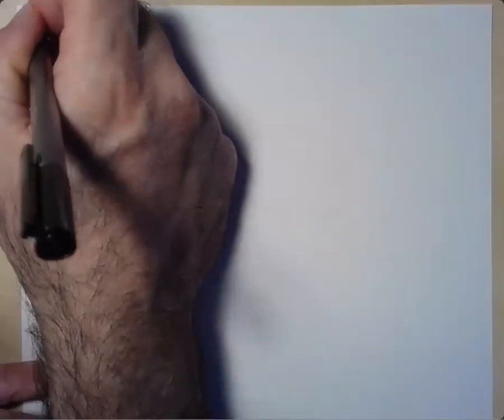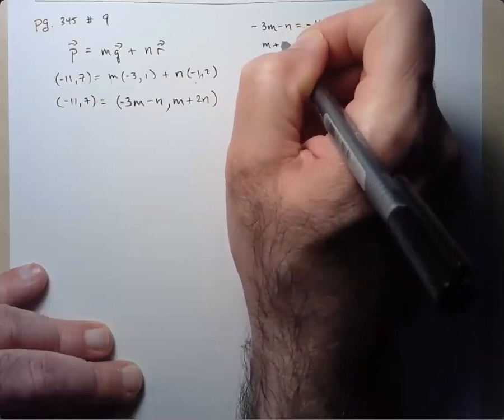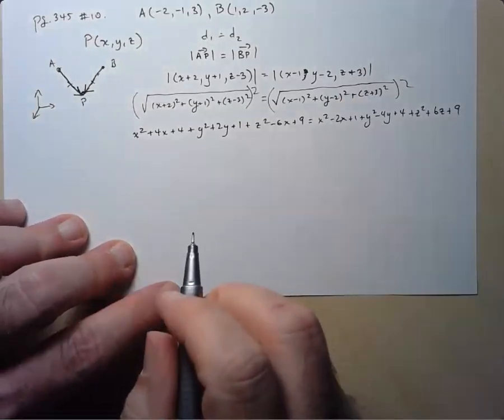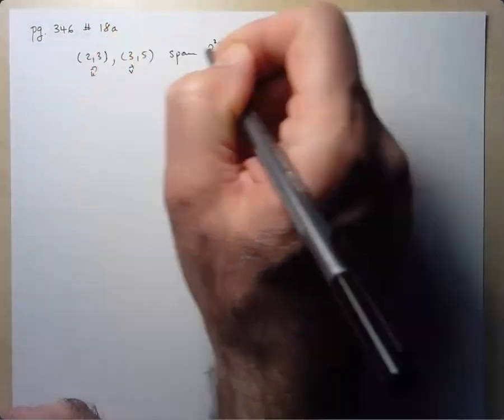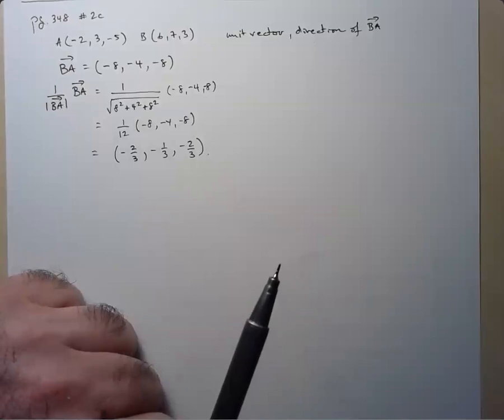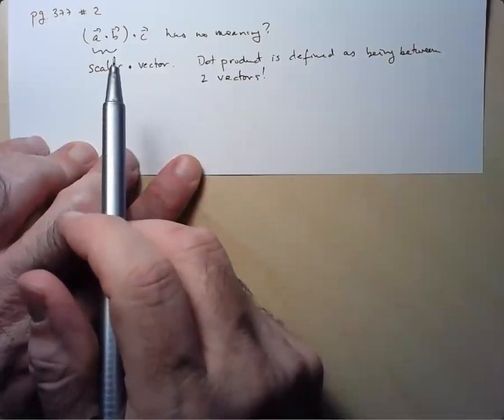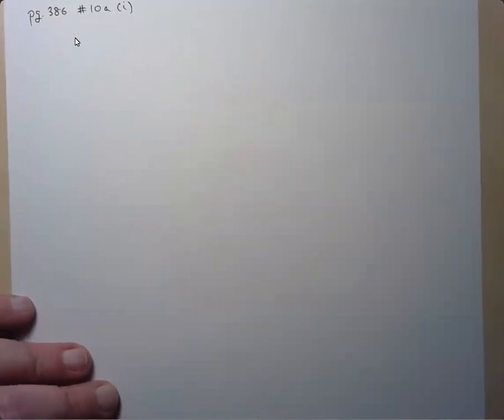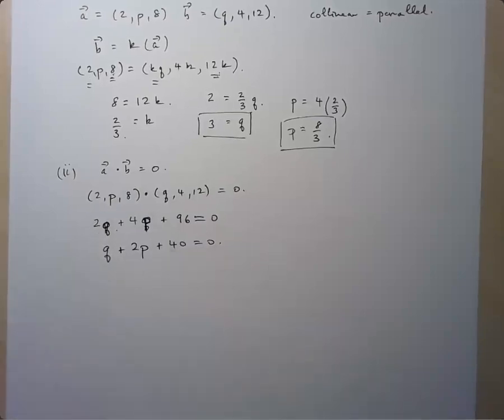MCV4U Tutorial May 14 2023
0:00     pg 333 # 15
5:45     pg 345 # 9
10:45   pg 345 # 10
21:20   pg 346 # 18 a
26:00   pg 348 # 2c
30:25   pg 348 # 4
35:20   pg 377 # 2
38:10   pg 378 # 11
44:40   pg 386 # 10 a